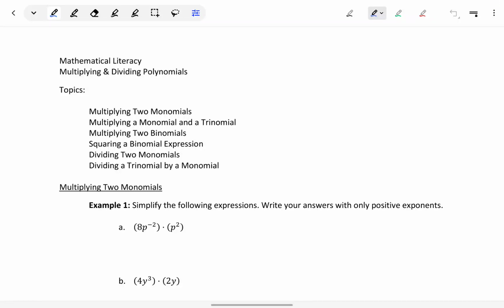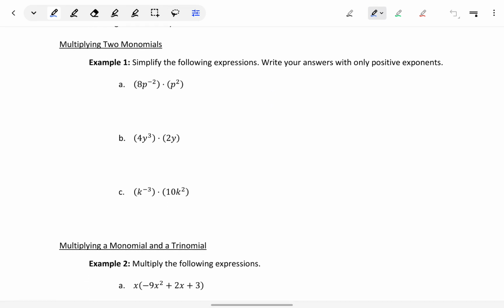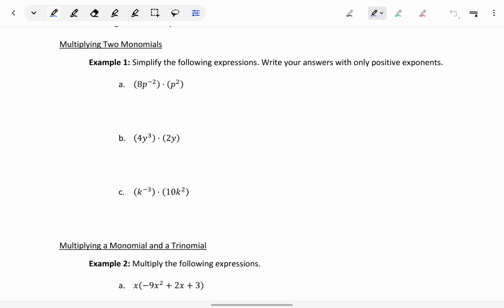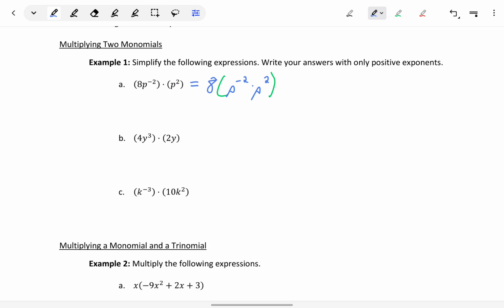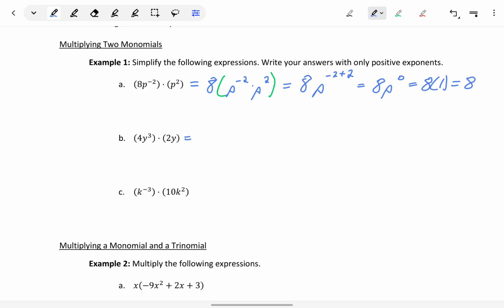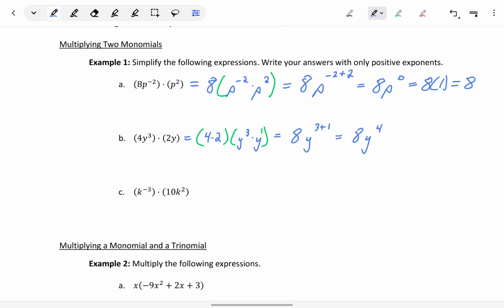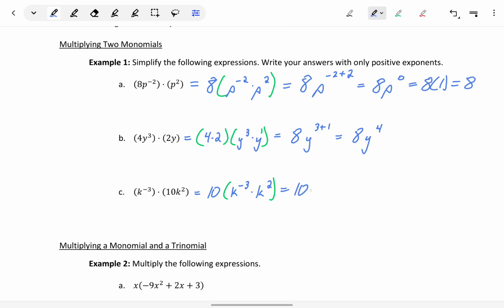Multiplying Two Monomials